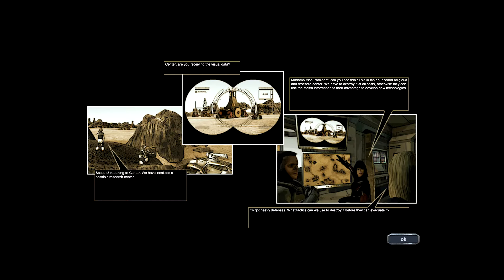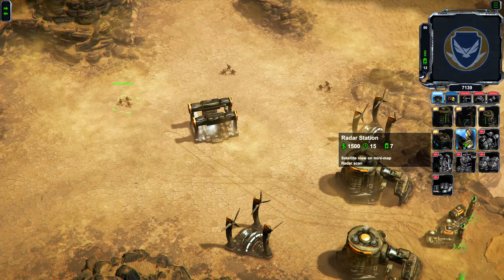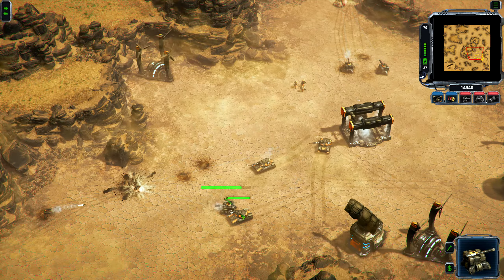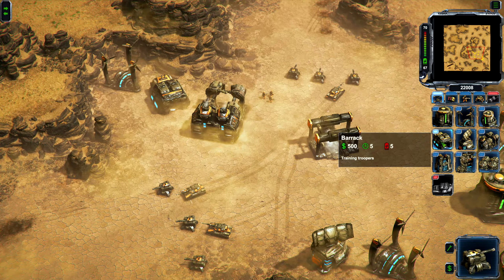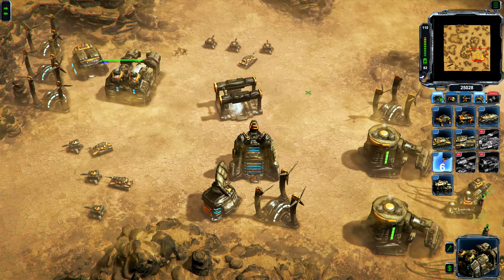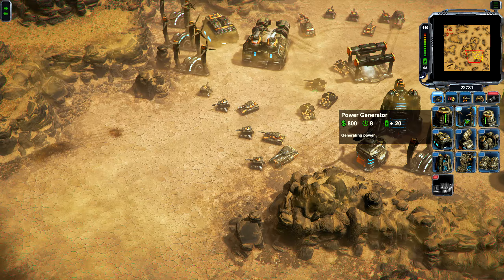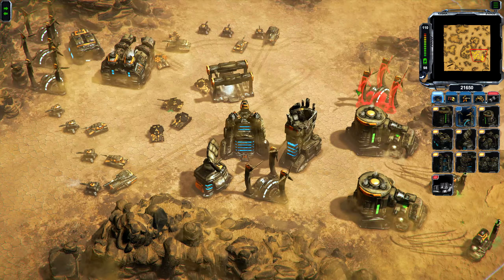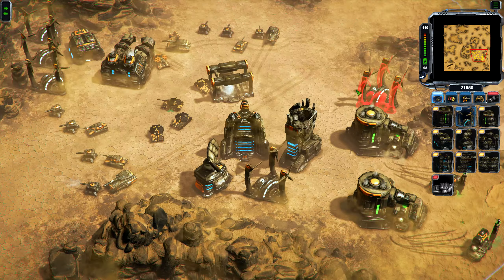Let's Play Reconquest #6 | Urban Forces Mission 6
It's time for some stealth!

Reconquest is a 2016 traditional real-time strategy base-building game. More than a century after World War III, radiation levels have dropped low enough for humanity to leave its underground shelters and re-establish their cities.

However, the United Cities are not alone: The Clans, a coalition of tribes that survived the cataclysm, is ready to fight for shale gas, the world's most valuable resource. Operation Reconquest has begun.